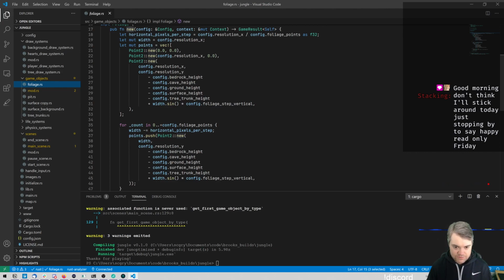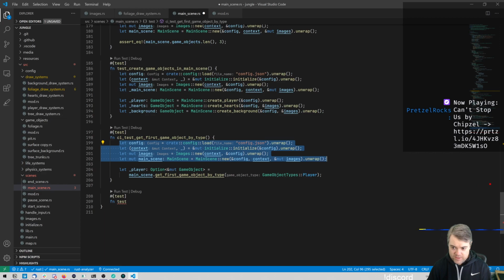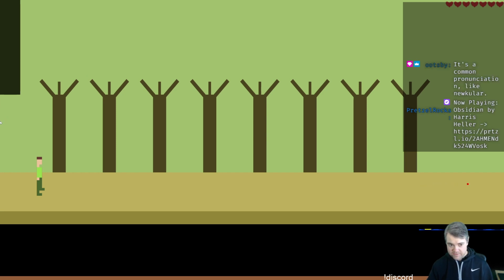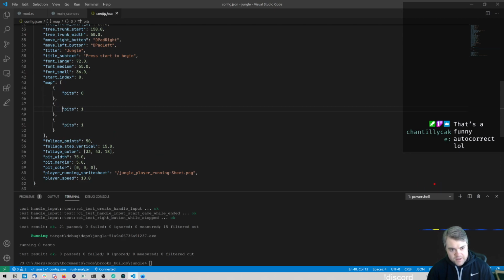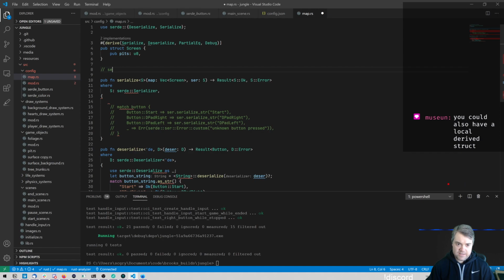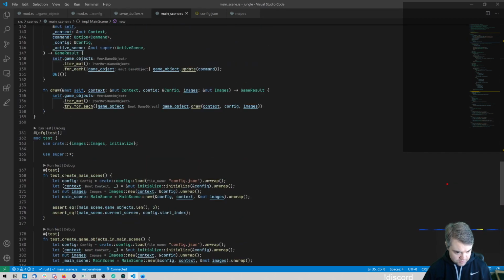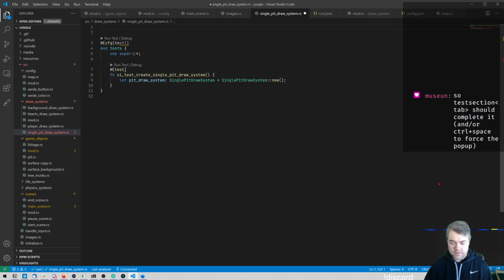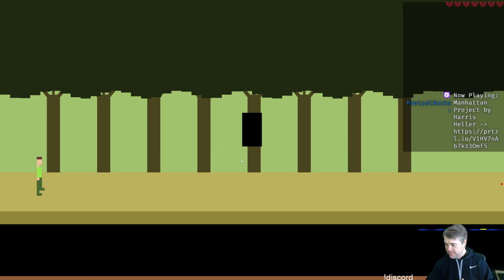Highlight: Pitfall style game 22 - Creating the tree foliage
On this stream Brooks creates the foliage for the trees using a sin wave. He also learns how to properly pronounce foliage!